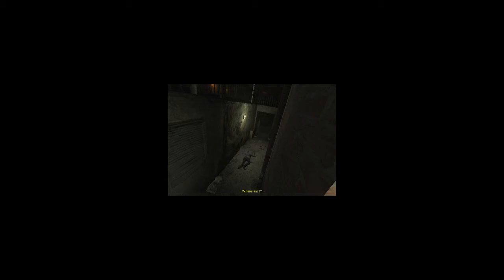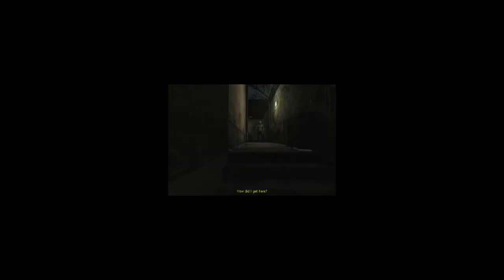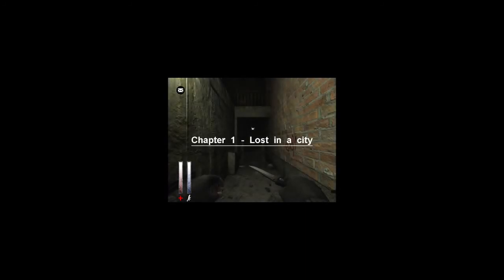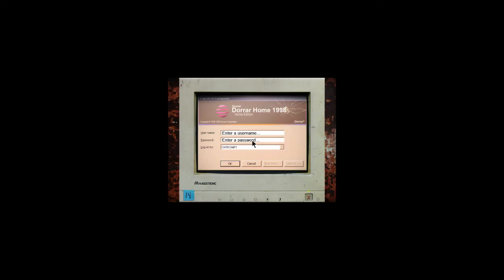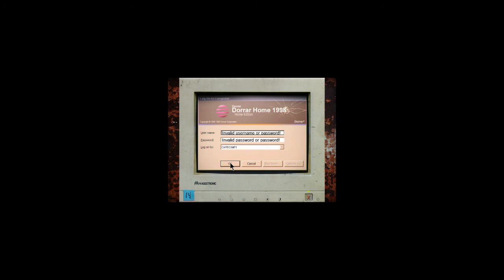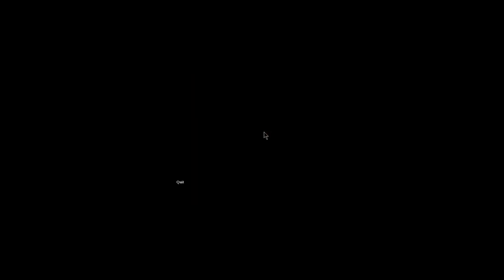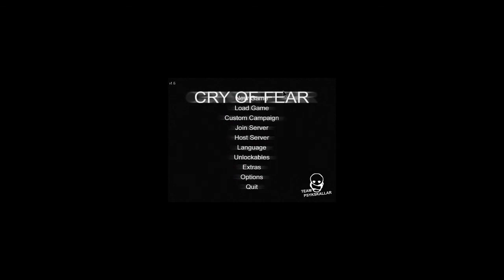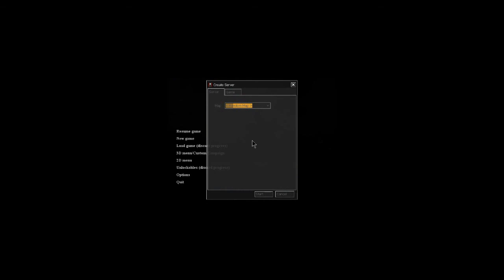Cry of Fear #1 My Knee!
hey guys, this is a new game, i got on steam for free called Cry of FEar, its a horror game / gun thing. Its pretty awesome and you will have to watch to see how close i come to peeing myself.